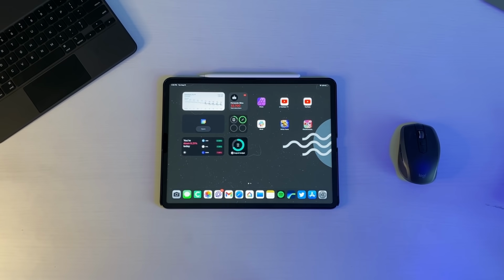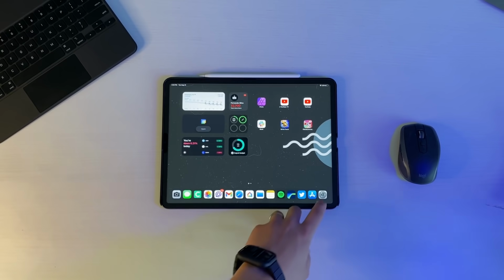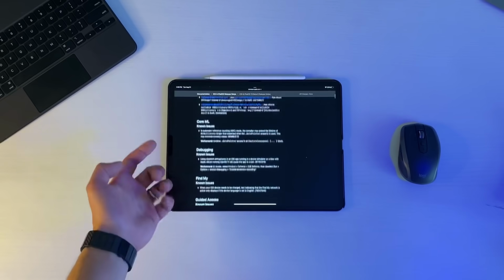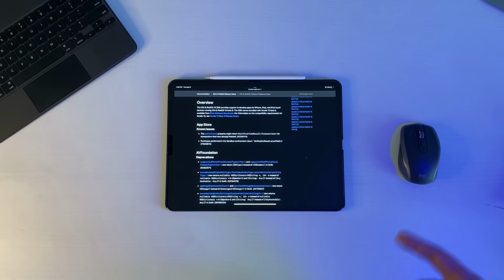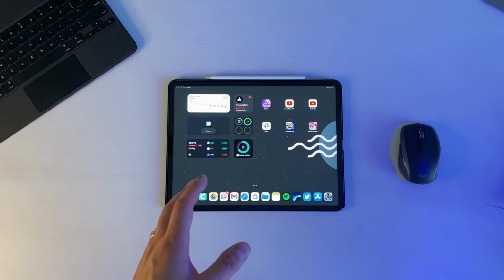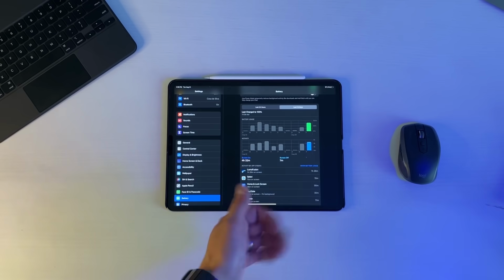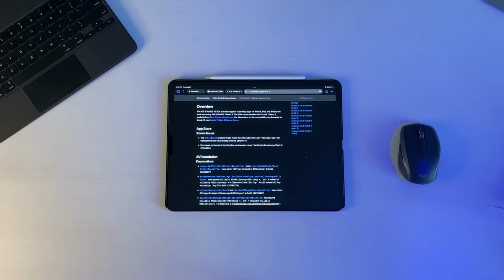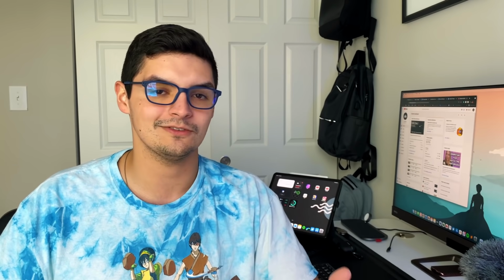iPadOS 15 Beta 8: Whats New? | Final Release Info | Install Now or Wait?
Hi everyone! Hope you are having a great day!  Apple just released iPadOS 15 Beta 8 to developers and I wanted to talk about what they did to warrant an update!